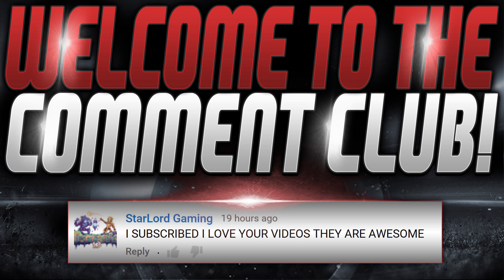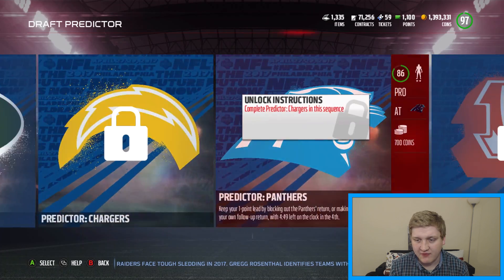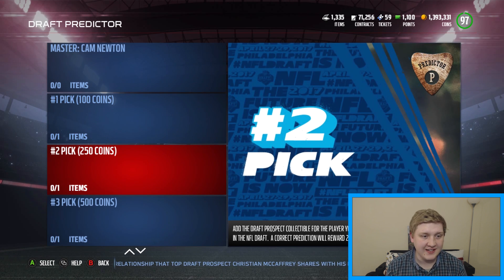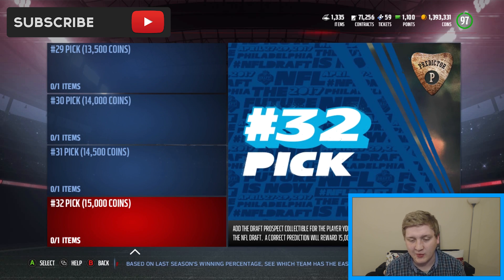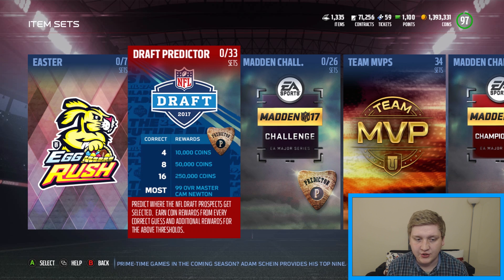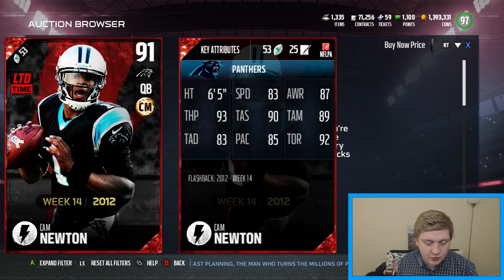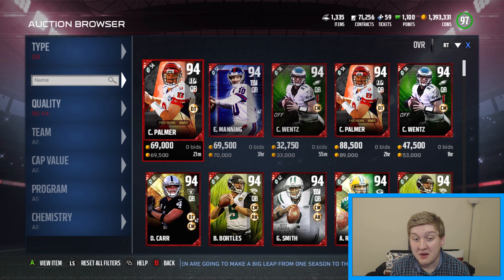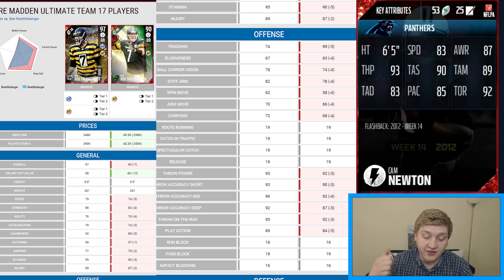GET A 99 OVR CAM NEWTON FOR FREE!! | MUT 17 DRAFT PROMO IS HERE! | MUT 17 NFL DRAFT PROMO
In today's Madden 17 video, I am showing you guys how to get a free 99 overall cam newton! I am also showing all the aspects of the new mut 17 draft promo!

"Smoothed Out"
by "B-Uneek"
or

Like my outro song? Check out E.M.P

TheCrayonsMelt